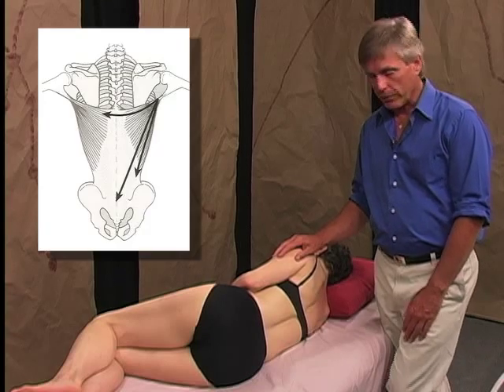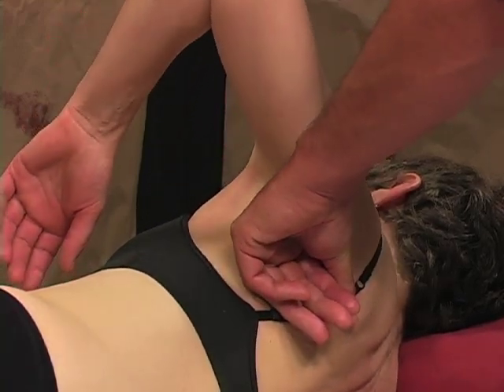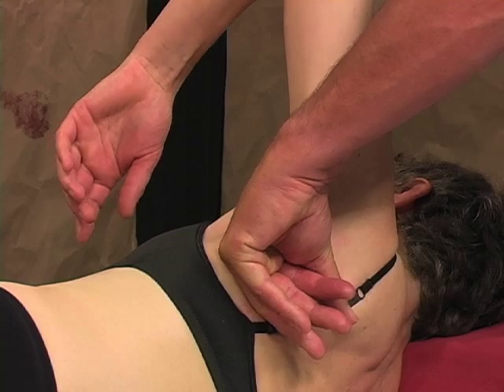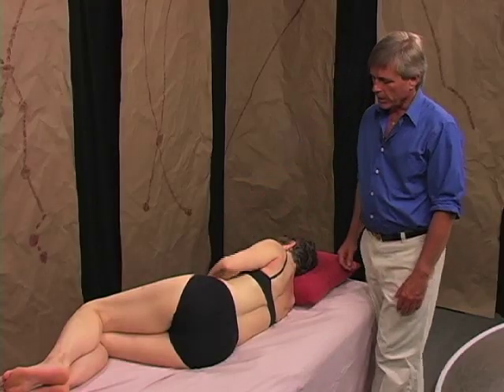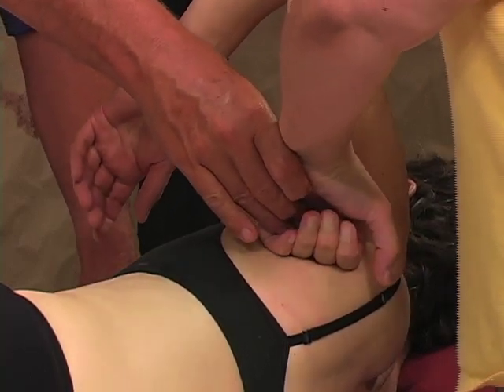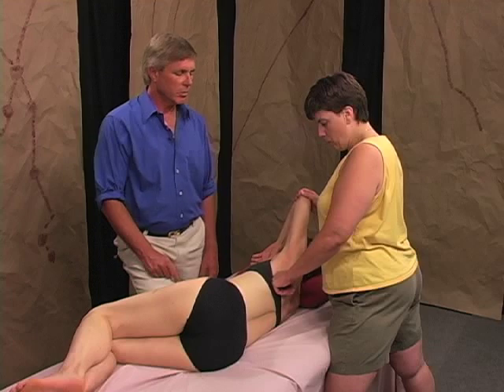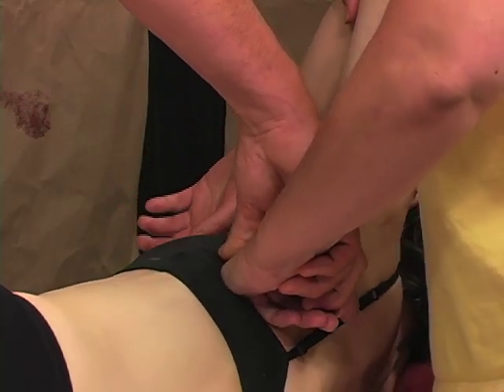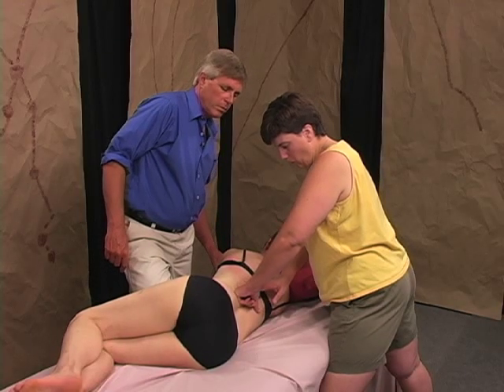Anatomy Trains, 2nd ed: Myofascial Meridians for Manual and Movement Therapists (Myers, Elsevier)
Anatomy Trains, 2nd Edition
Myofascial Meridians for Manual and Movement Therapists  (Publisher: Elsevier)
By Thomas W. Myers, LMT, NCTMB, ARP, Certified Rolfer

-This is a sample video clip from DVD on Latissimus dorsi.

Description
Understanding the role of fascia in healthy movement and postural distortion is of vital importance to bodyworkers and movement therapists. Anatomy Trains: Myofascial Meridians for Manual and Movement Therapists presents a unique whole systems view of myofascial/locomotor anatomy in which the bodywide connections among the muscles within the fascial net are described in detail for the first time. Using the metaphor of railway or train lines, Myers explains how patterns of strain communicate through the myofascial webbing, contributing to postural compensation and movement stability. Written in a style that makes it easy to understand and apply, Anatomy Trains provides an accessible and comprehensive explanation of the anatomy and function of the myofascial system in the body. The DVD ROM in the back of the book contains video of techniques, Anatomy Trains-based dissections and computer animations of the myofascial meridian lines.

Reviews
"Anatomy Trains champions a wider scope of the body and it's movement systems." -- Gray Cook MSPT, OSPT, CSCS, Developer of the Functional Movement Screen

"The Anatomy Trains metaphor is a revelation; a way of seeing the body's interconnectedness more clearly, offering new physiological and anatomical perspectives, and therefore different clinical choices. Quite simply the content of this book is revolutionary." -- Leon Chaitow ND DO, Honorary Fellow, University of Westminster, Editor-in-Chief, Journal of Bodywork & Movement Therapies

Clinicians, researchers and educators alike will find this an invaluable text, which leads to new insights on each reading. -- Thomas Findley MD PhD, Professor of Physical Medicine and Rehabilitation, University of Medicine and Dentistry of New Jersey; Editor-in Chief, International Journal of Therapeutic Massage and Bodywork: Research, Education and Practice

Key Features
includes full-colour illustrations of 11 myofascial meridians and the rules for discovering other meridians
• uses numerous full colour charts and drawings to detail the muscular and fascial structures involved in the meridians
• presents information on assessment of structural and movement patterns and gives related application to manual therapy and movement education
• provides a selection of techniques from the library of structural integration
• includes an introduction to the fascial system as a whole, with points-of-view and the latest research findings on the fascial systems responses
• offers a fun approach to learning essential structural anatomy, comparing the connective tissue system to a railway network
• video material on the accompanying DVD ROM to visually present the anatomy as described in the book.

Full colour throughout • New design and layout • 140 New full colour figures including dissection photographs and client photos • DVD ROM in back of book • A new appendices on Structural integration' and 'Myofascial meridians and oriental medicine' • New posters to be published simultaneously.